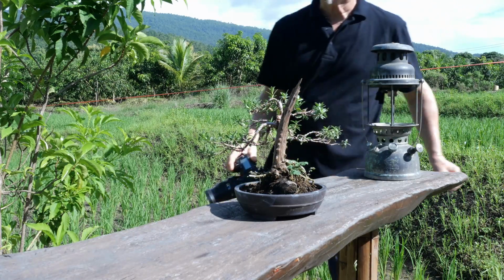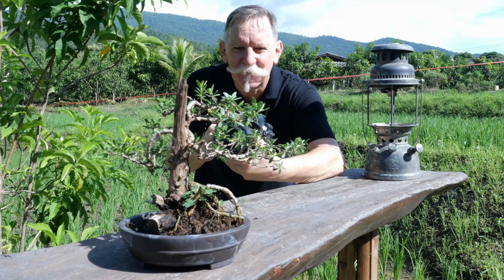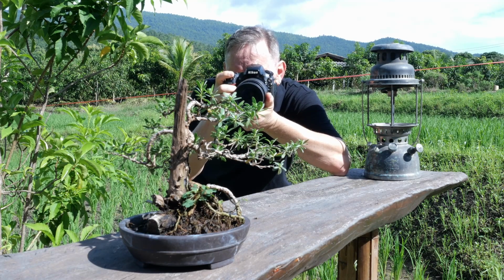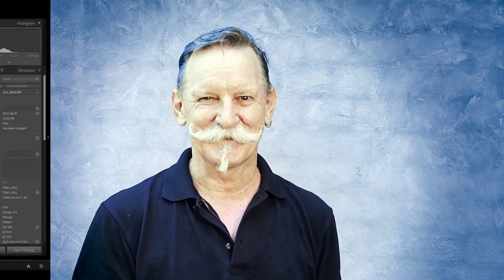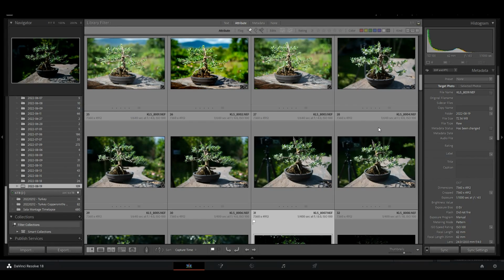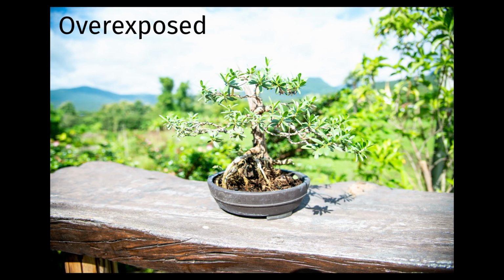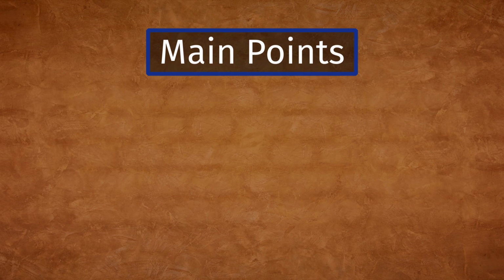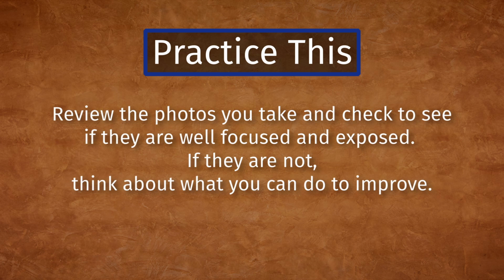Your Basic Camera Controls - Exposure and Focus - Lesson 04 Phone to Camera Course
Using your phone to take photos pretty much everything is automated. The phone is programmed to focus and make sure the exposure settings are right for the lighting conditions.

When you take a photo with a camera, you do have the option to set it up pretty much the same way. But this defeats much of the purpose of using a camera rather than your phone. Learning to manage the focus and exposure settings helps you to take more creative photographs with your camera.

Good photos are usually well exposed and the main subject is in sharp focus. Controlling these aspects of photo taking is fundamental. Learning to manage focus and exposure takes study practice. Many lessons in this course concentrate on these two topics.

To have a well exposed photo, you must allow the right amount of light to enter the camera. If there’s too much light coming in, the photos will be bright. This is called overexposure. If not enough light enters the camera, the photos will appear too dark. This is called underexposure.

Making the switch from taking photos with your phone to using a camera requires some changes. Phone cameras make it easy to take snapshot images. To use a camera well, you need to control it and understand how to take great photos. Using a camera is so much more fun and the quality of your photos will improve dramatically ... once you know what you're doing. This course contains 30 lessons and practical exercises designed to get you started using your camera. I focus on the differences you can expect between using your phone and your camera to take photos. No matter what camera you use, taking photos happens the same way. Light enters the camera (or phone camera) through a lens. The right amount of light must enter to record a well-exposed photograph with the camera's sensor. With your phone, this process is fully automated and generally produces bland, uncreative results. Using your camera you can control the light, timing, focus, composition, and more. With this course, I'll teach you all about how to enjoy doing this.

I've been taking photos since I was a teenager, most of my working career I've been a professional photographer. I also have many years of experience teaching new and experienced photographers about their cameras and the craft of photography. You'll see how I work when I'm demonstrating the practical exercises that accompany every lesson. Each exercise has a .pdf document to help guide you through what to do to complete it.

I designed this course so you can complete it easily in one month and change your photography experience in just a short amount of time. Each lesson is short and concentrates on a single topic. There's a clearly explained practical exercise with each lesson. Take as long or as little time as you like to complete the exercise and you're sure to experience growth and development in your photography. You'll see the results in the photos you're taking. You'll easily retain what you learn and put it into practice every time you use your camera.